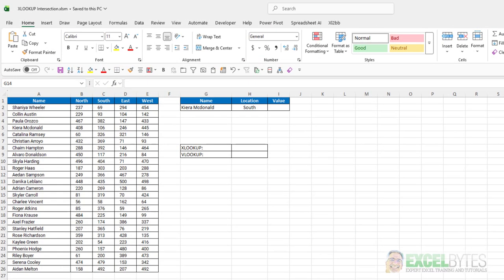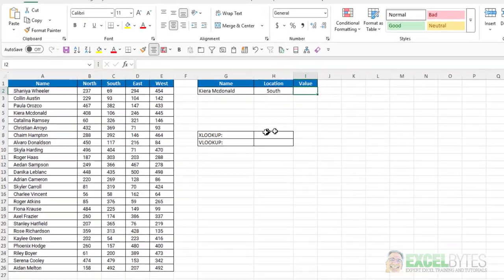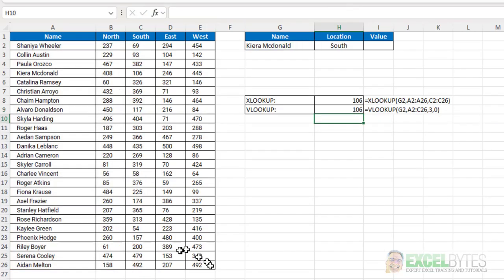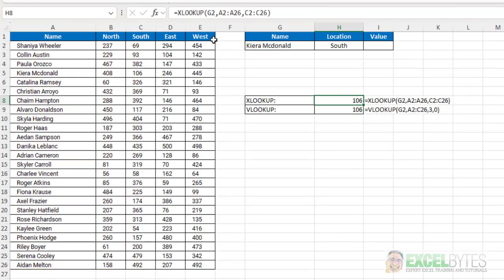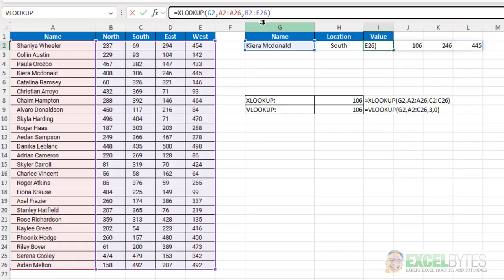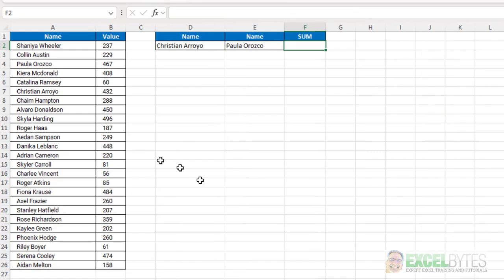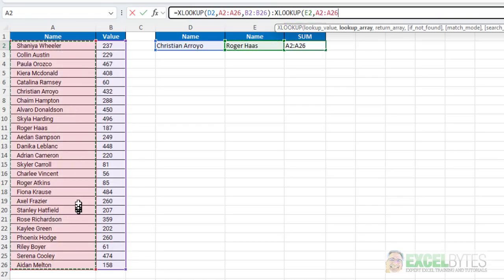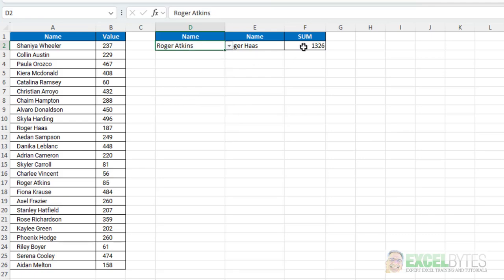XLOOKUP SUM And Intersection Tricks In Excel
In this tutorial we are going to look at two tricks using XLOOKUP: intersection and summing methods using this function.